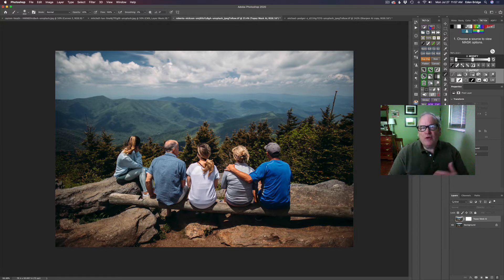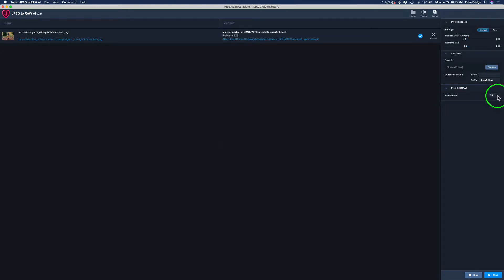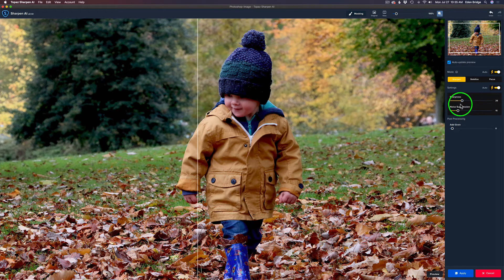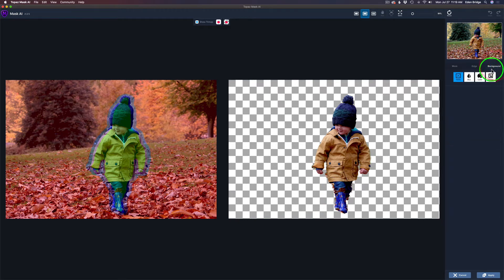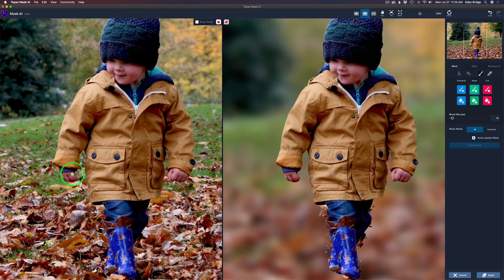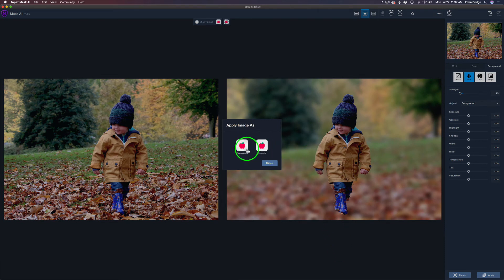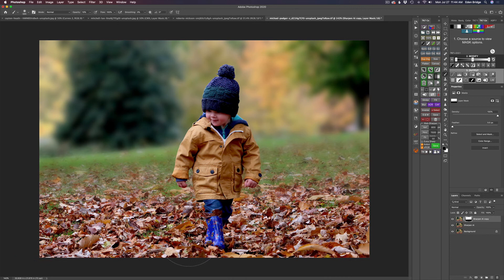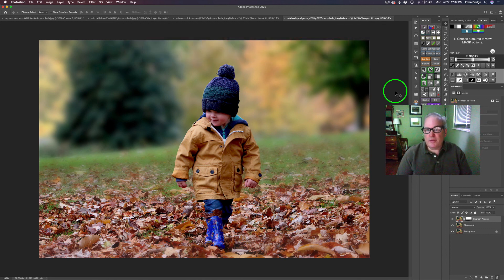TOPAZ MASK AI:Create Shallow Depth of Field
I love Topaz Mask Ai and the blur feature is really great. Join me in this video as I show you how to use Topaz Mask Ai and Photoshop to create a "shallow depth of field" look to your images.

TOPAZ SHARPEN AI is on Sale today, Aug 3, 2020 thru Friday Aug 7, 2020 along with the UTILITY BUNDLE (DeNoise Ai, Sharpen Ai, JPEG to RAW Ai and GigaPixel Ai)...
SHARPEN AI: Reg Price $79.99 SALE PRICE $59.99.
UTILITY BUNDLE: Reg Price $359.96 SALE PRICE $195.99